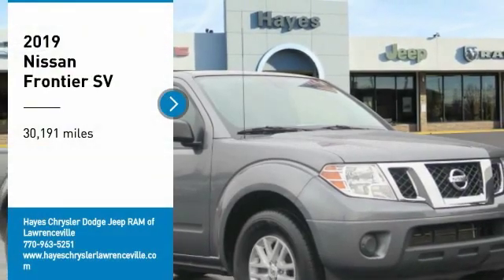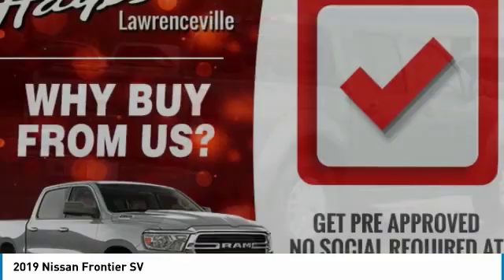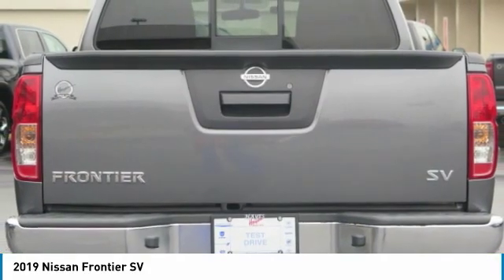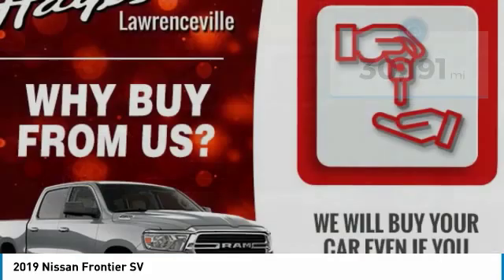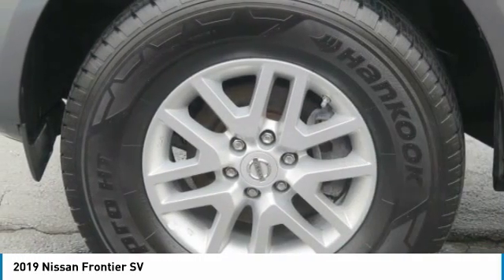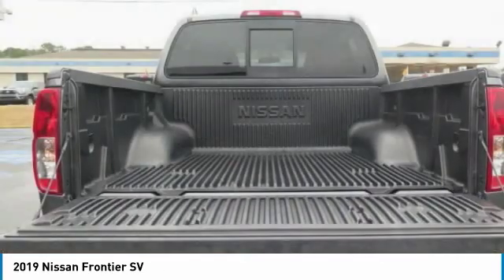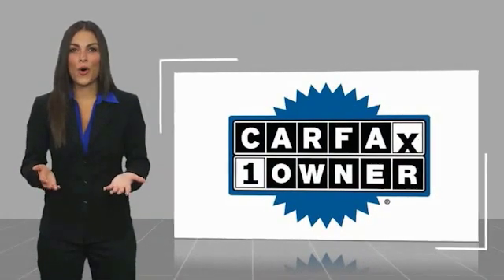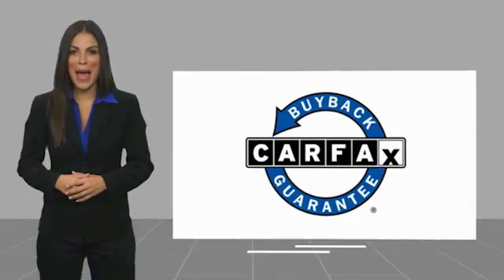2019 Nissan Frontier Lawrenceville GA 18728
2019 Nissan Frontier SV

2019 Nissan Frontier SV 4.0L V6 DOHC 5-Speed Automatic with Overdrive RWDbrbr16 Alloy Wheels, ABS brakes, Electronic Stability Control, Illuminated entry, Low tire pressure warning, Remote keyless entry, Traction control. Priced below KBB Fair Purchase Price!brbrCARFAX One-Owner. Clean CARFAX.